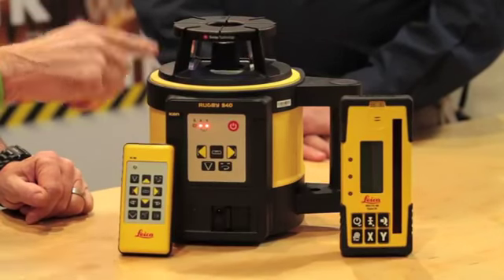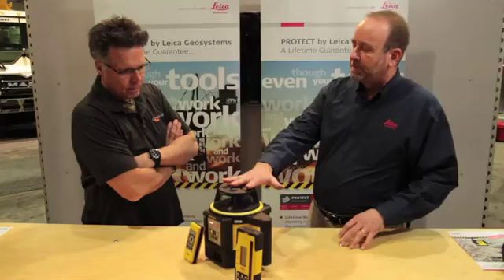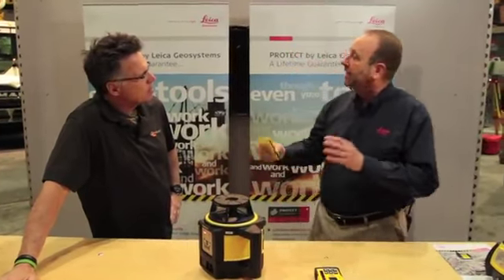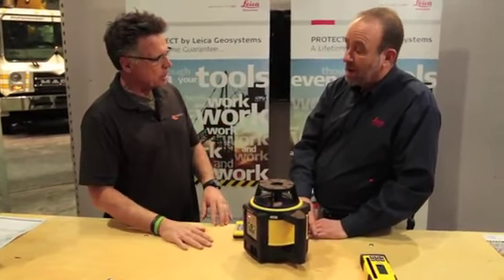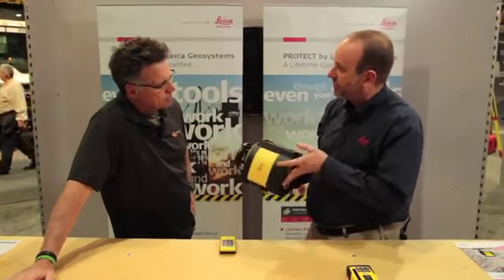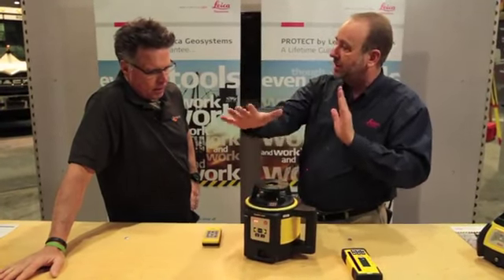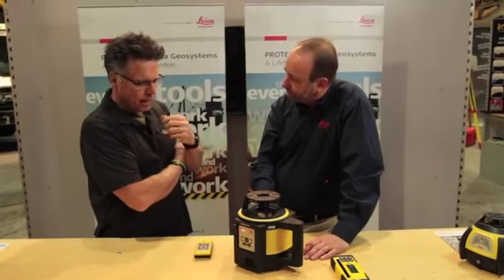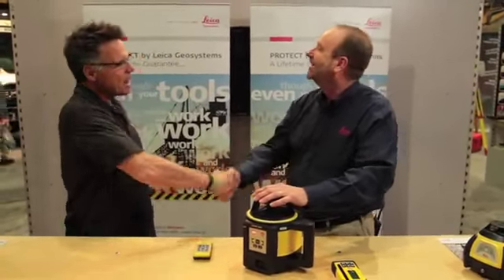Leica Rugby 840 Rugged Self Leveling Rotary Laser Level Shock Proof and Water Proof YouTube